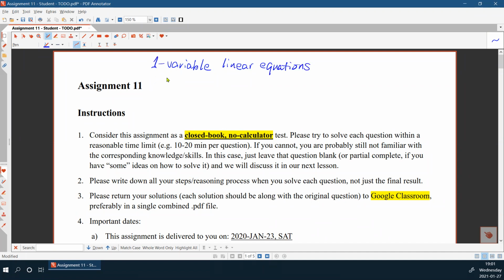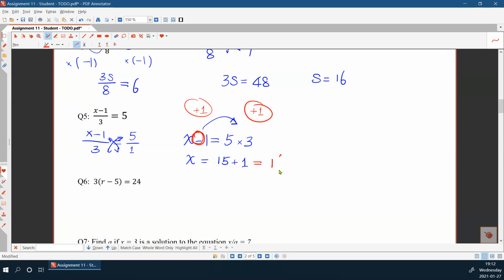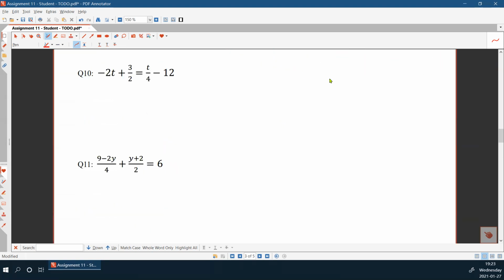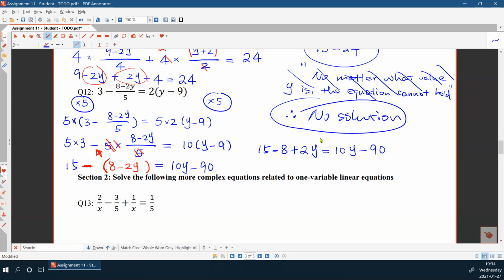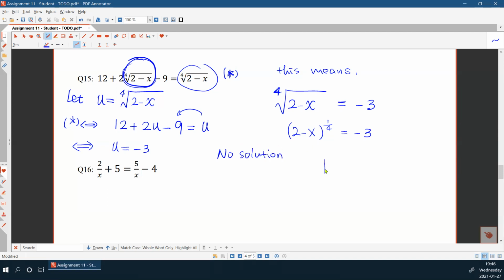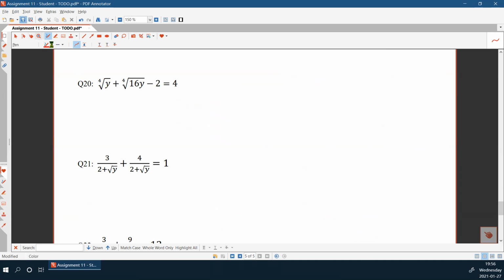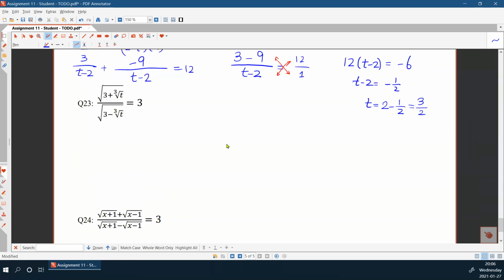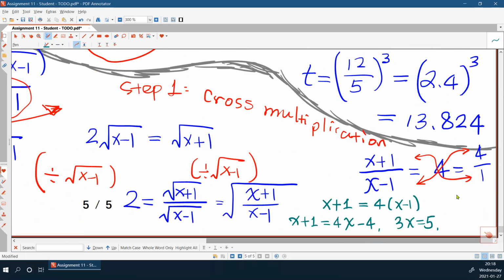5. One-Variable Linear Equations (A)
5. One-Variable Linear Equations (A)